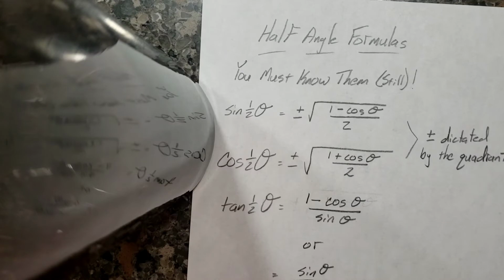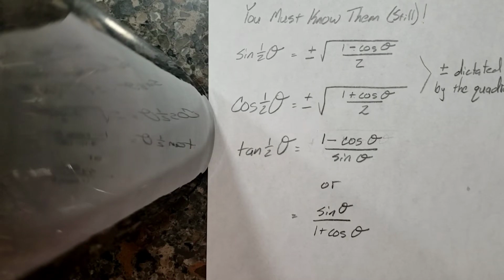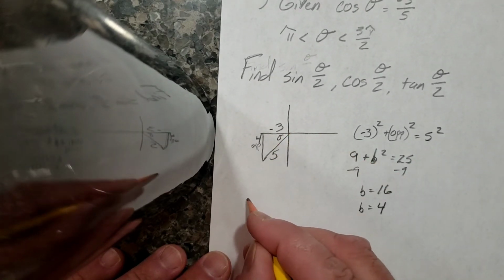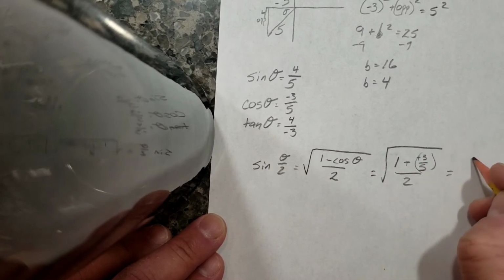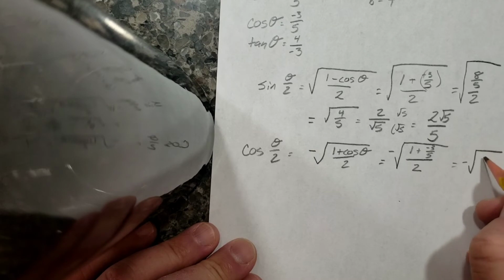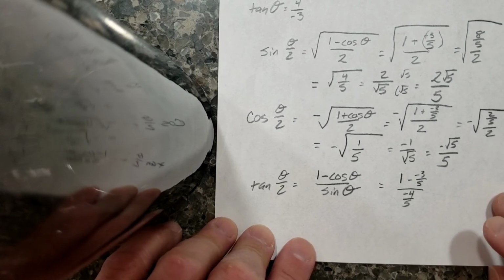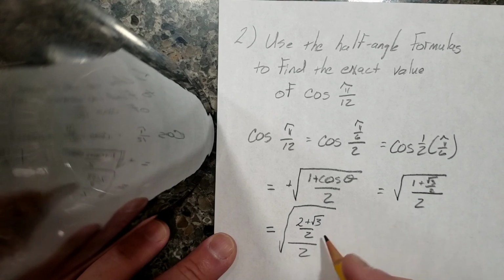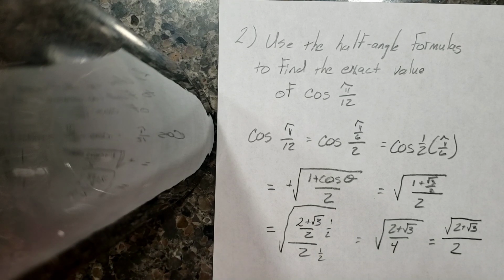Half Angle Formulas